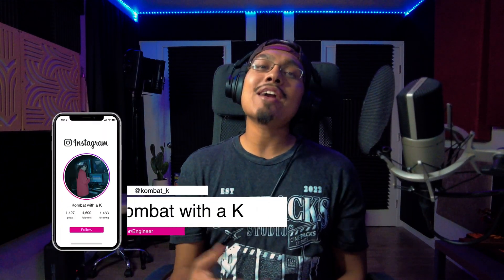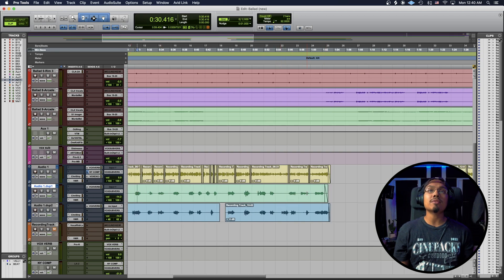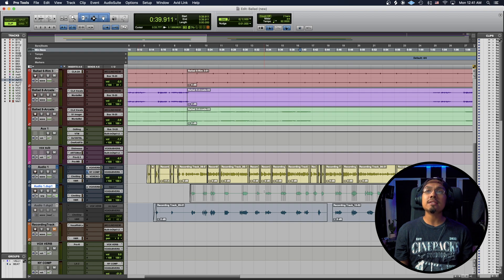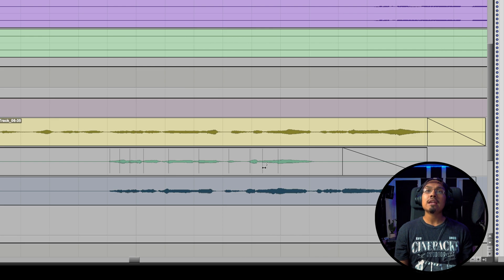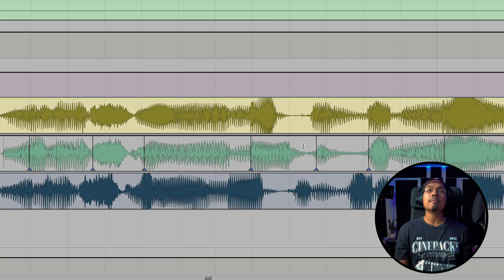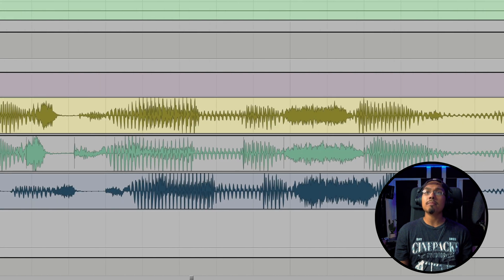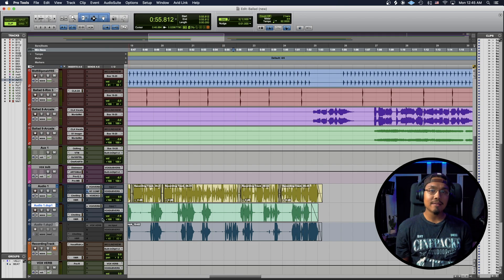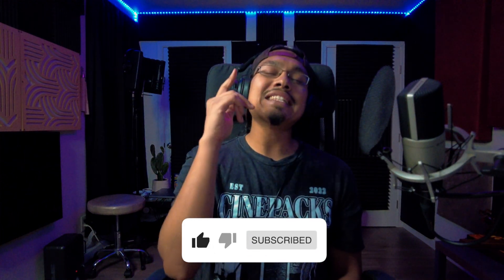Pro Tools Elastic Audio: The Ultimate Guide for Beginners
In this tutorial Kombat shows the best way to use @avid.protools built in Elastic Audio.  In other DAW's this is also referred to as Flex Time.  Get your vocals aligned without the use of a 3rd party plug-in!